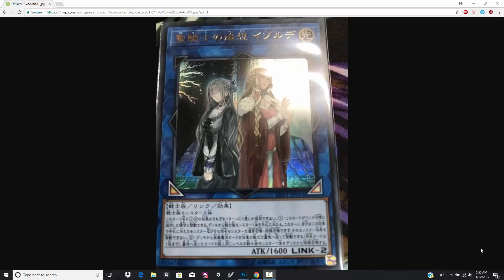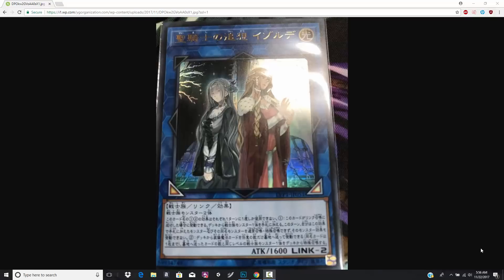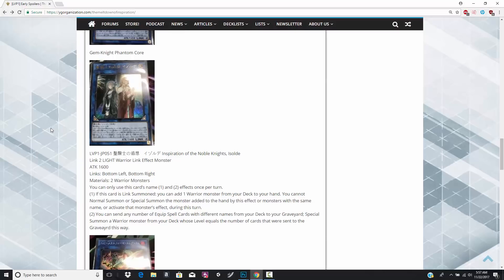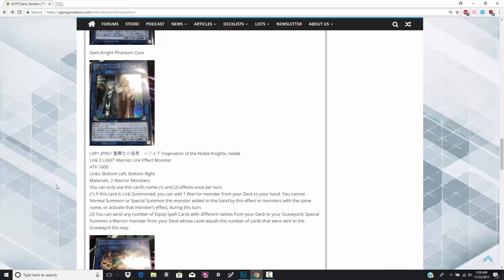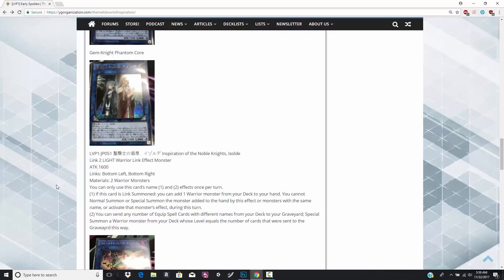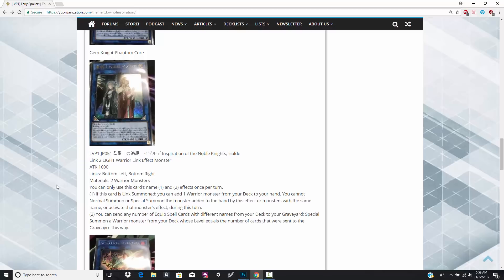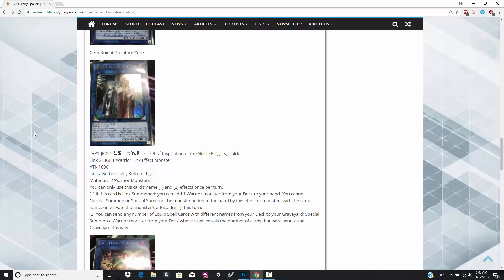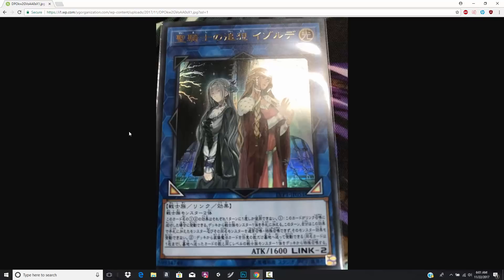What in the Hell ?!? The Noble Knight Link Monster is INCREDIBLE !